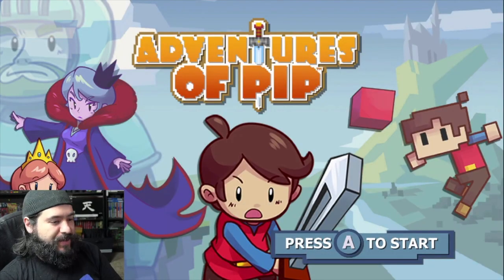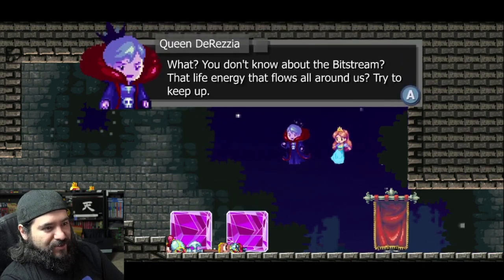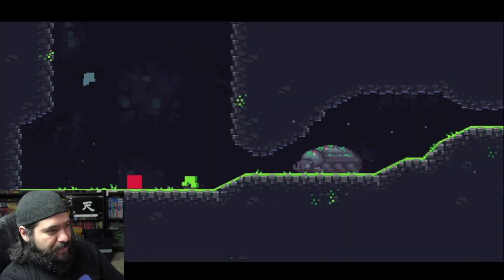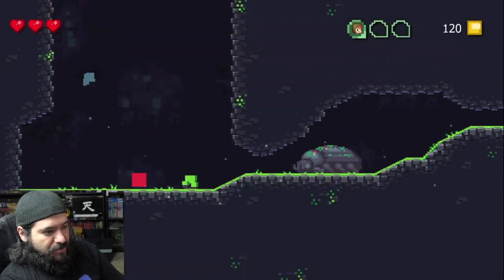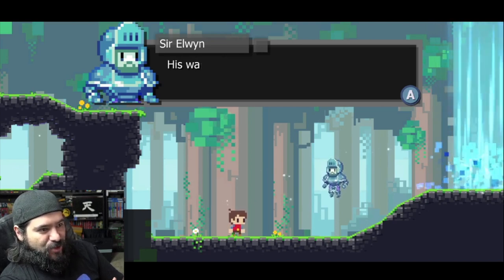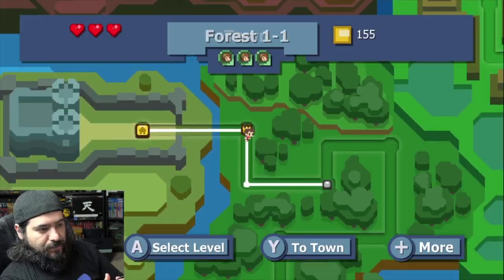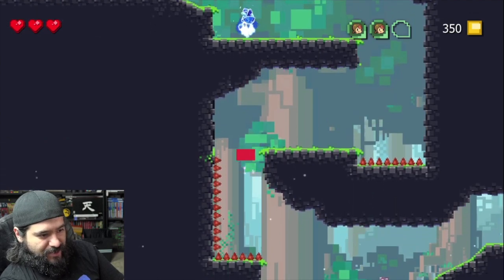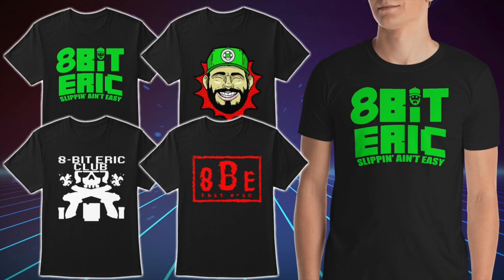Modern Day Classic Platformer! The Adventures of Pip on Nintendo Switch! | 8-Bit Eric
8-Bit Eric ( 8BE ) Today we check out The Adventures of Pip on Nintendo Switch. Inspired by classic platformers, Adventures of Pip basks in a world where players can defeat a huge 32-bit boss as an 8-bit character or even as a single-pixel. Pip’s foes have weaknesses and strengths — pinpoint these, swap to the right form and take them out! Can you help our unlikely fearless hero save his 32-bit world from the clutches of Queen DeRezzia?